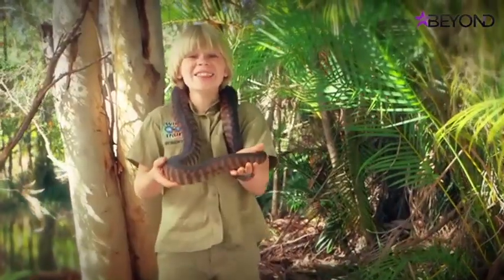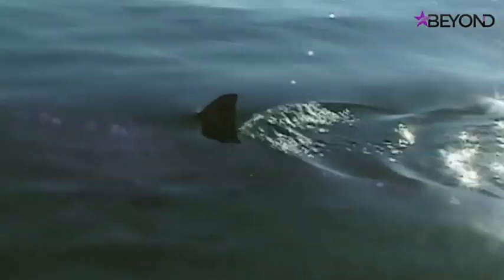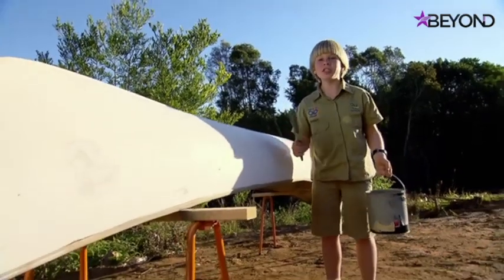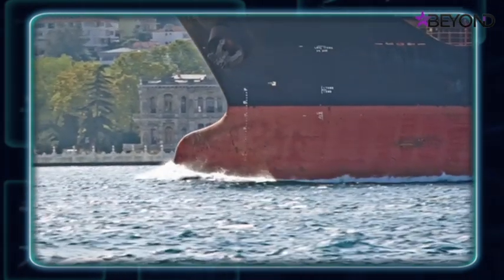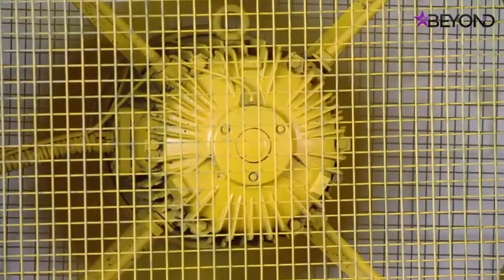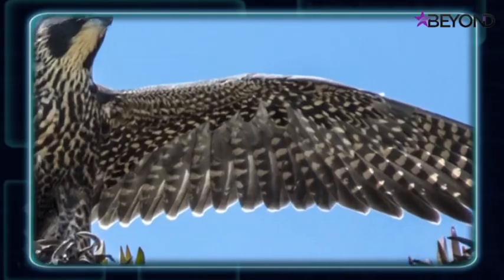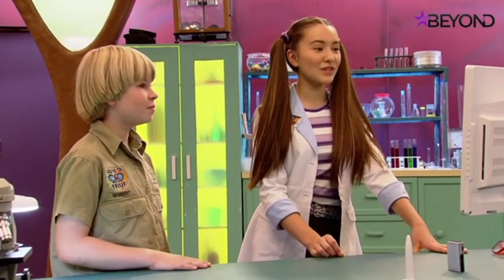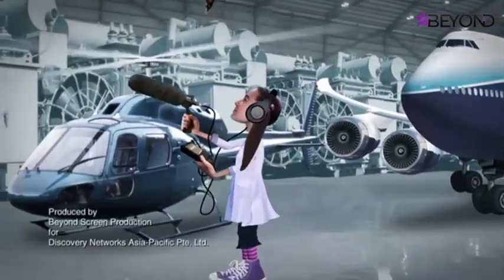ROBERT IRWIN - Wild But True | Episode 5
Robert Irwin teams up with Isabel Yamazaki to reveal how science has made mankind a true student of Mother Nature.

--Kids Science--

Backyard Science is an Australian educational children's television show based on the Dorling Kindersley books. In this series, children experiment with everyday items in order to make something fun and practical and also provide scientific insights in a child's world.

The show is co-hosted by Tarun Victor Gordon and Dana Kronental, is co-produced by Beyond Television Productions and Penguin Television and airs on Australian free-to-air television on both the Seven Network and ABC. The series was composed of more than 78 episodes. Jason Smith was a presenter for some time.

It was broadcast in the USA under the title Crash! Bang! Splat! on the former Discovery Kids Channel.

Learn from Kid Scientists who play and create things you may found useful. For more backyard science visit.